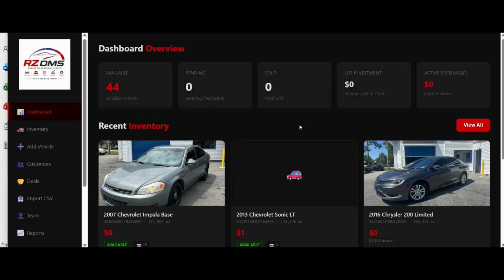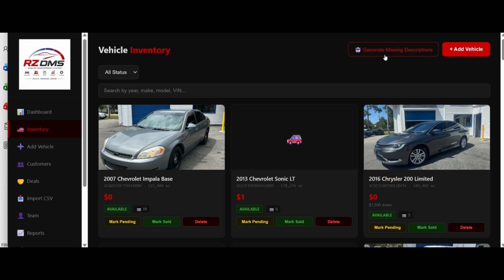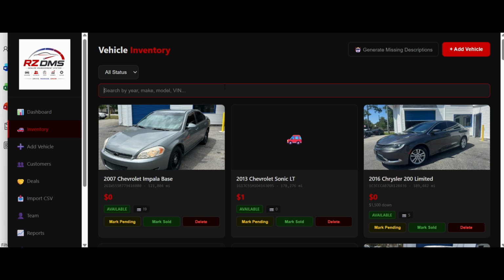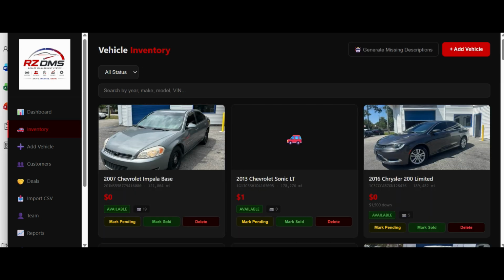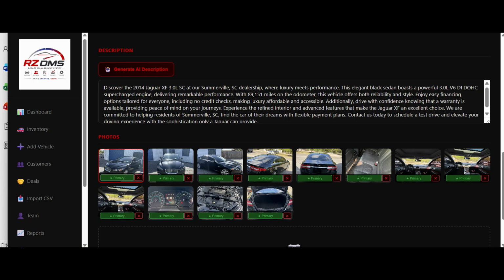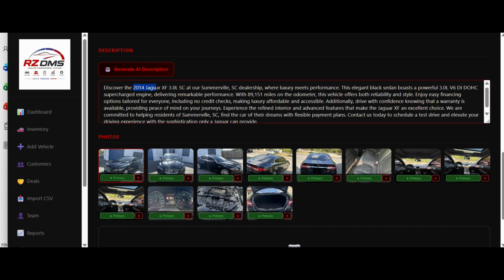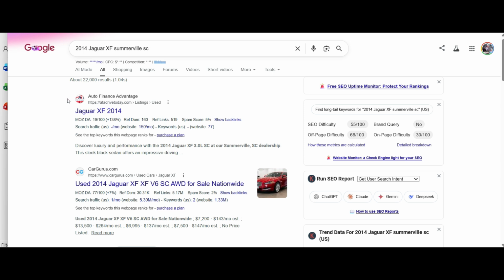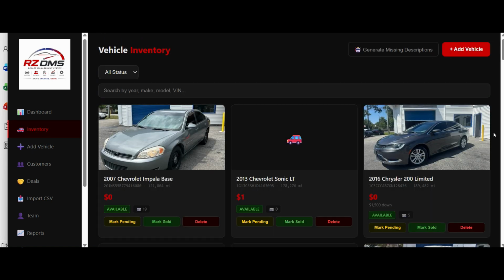Red Zone DMS — Vehicle Inventory Management | Dealer Management System Tutorial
In this video we walk through the Vehicle Inventory tab in Red Zone DMS — where you manage every vehicle on your lot from one clean, visual interface.
Whether you have 10 vehicles or 100, the inventory grid gives you a real-time view of your entire stock with photos, pricing, status badges, and photo counts at a glance.
What You'll See in This Video:

Inventory grid view — see all your vehicles with photos, year, make, model, VIN, mileage, and pricing displayed on each card
Status filter — quickly filter by Available, Pending, or Sold to see exactly what's on your lot at any time
Search — find any vehicle instantly by year, make, model, or VIN
Flexible pricing display — vehicles show full price, down payment with weekly or bi-weekly payments, or Call for Price depending on how each vehicle is set up
Status buttons — mark vehicles as Pending or Sold directly from the inventory grid
Generate Missing Descriptions — bulk generate AI-written, SEO-optimized descriptions for any vehicles that don't have one yet
+ Add Vehicle — add new inventory manually or use VIN decode to auto-fill vehicle details
Delete — remove vehicles from inventory when needed

The inventory tab is the heart of your dealership operations — everything starts here, from listing a vehicle to closing a deal.